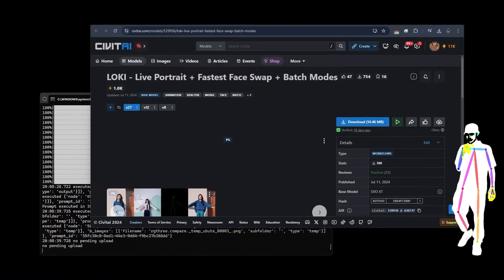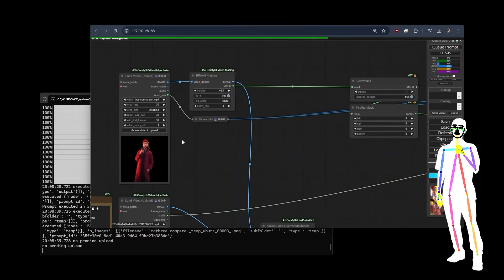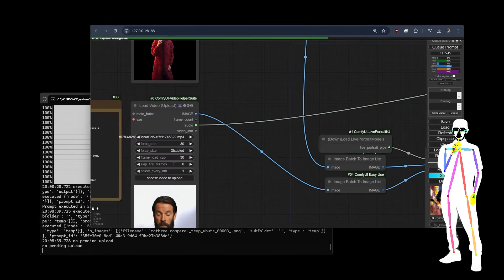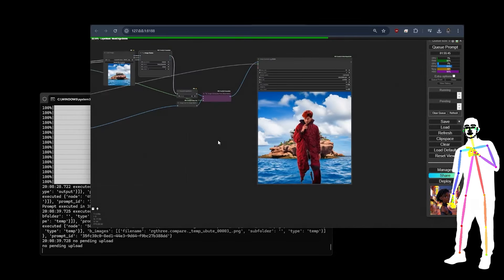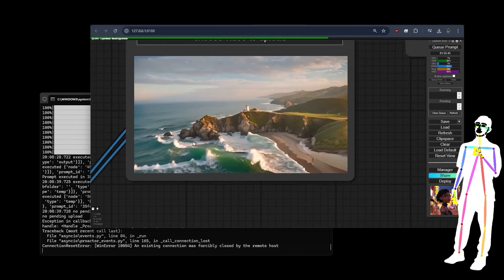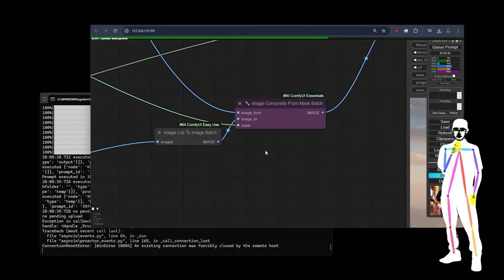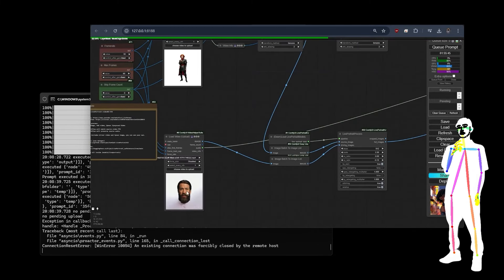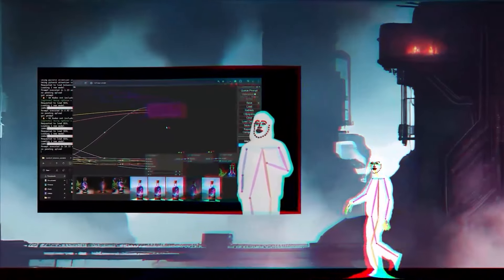Loki Pack V4 | Live Portrait Animation over Video Backgrounds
With this update we add two new workflows to the pack, this will allow you to use Liveportrait and animate a face with a video driver, but over either a static image or a video. The foreground is isolated and placed on top.